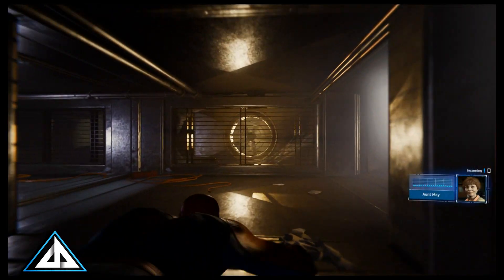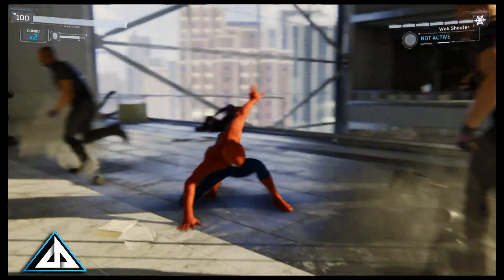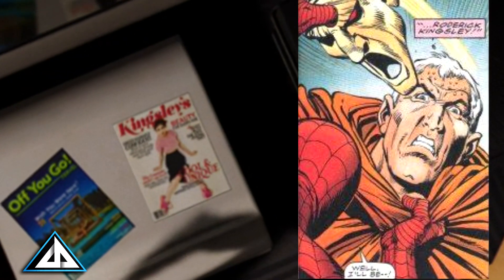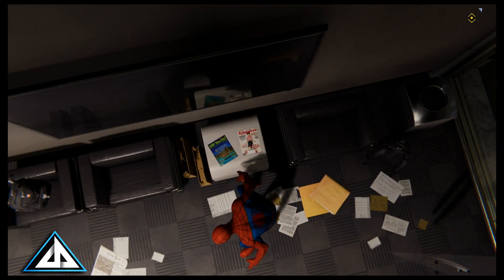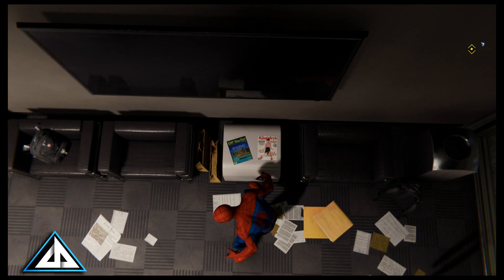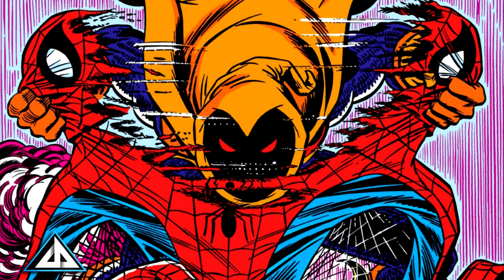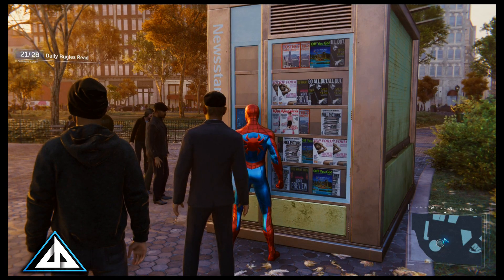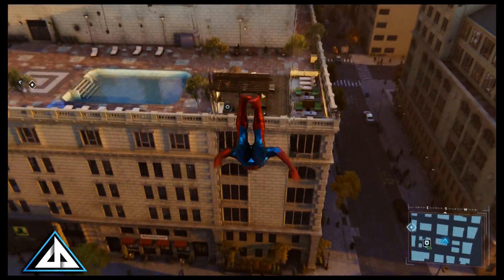Hobgoblin Easter Egg Spider Man PS4 Marvel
Short video showing the Hobgoblin Easter Egg I found. Few small details about why it's him and such.